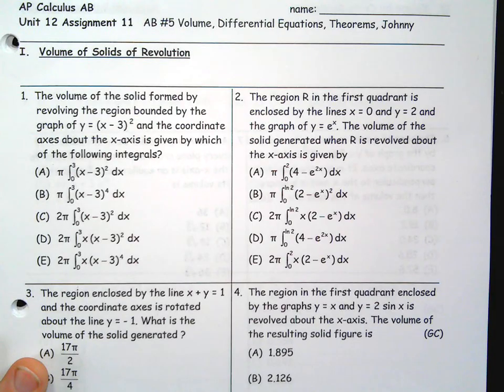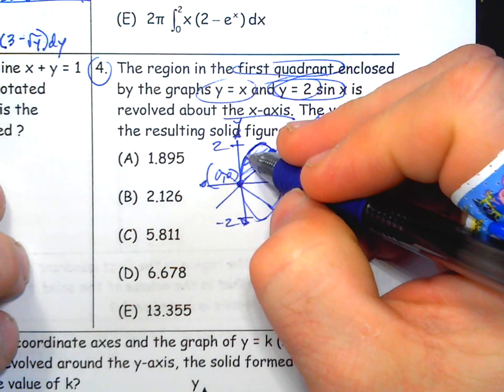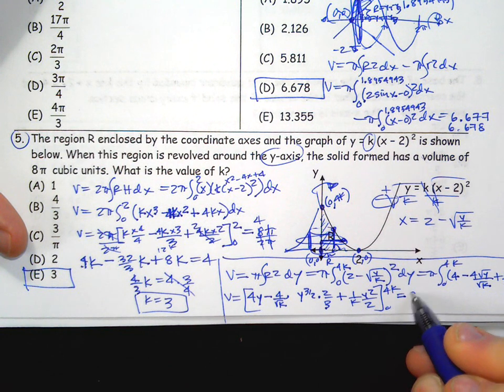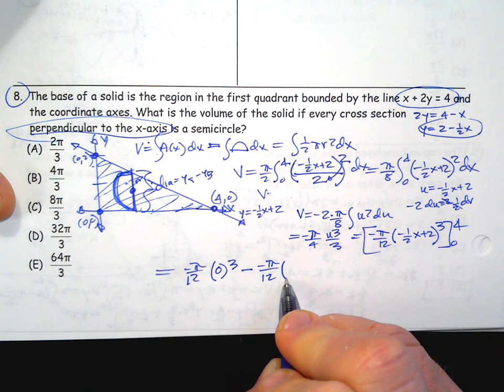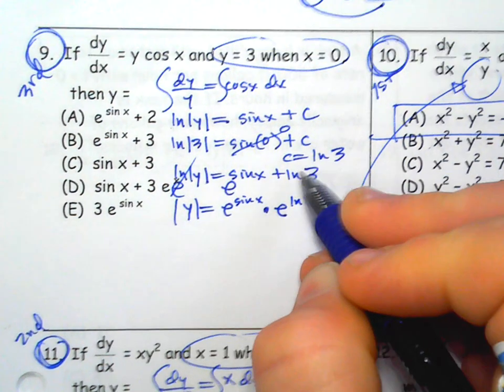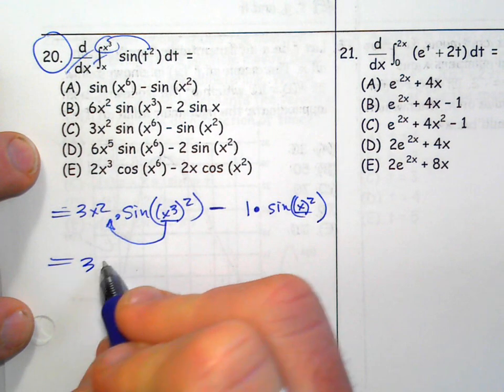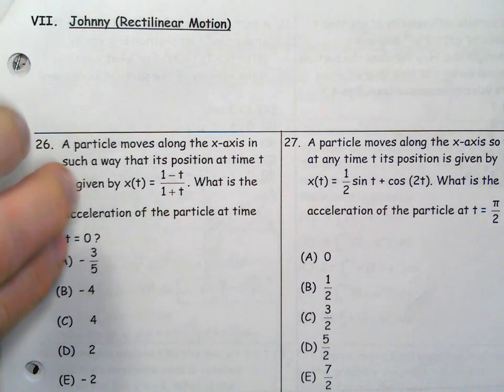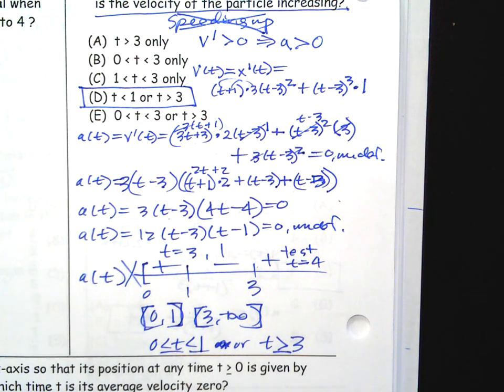AP Calculus AB 12-11 AB#5 Volume, Differential Equations, Theorems, Rectilinear Motion, Rate Models